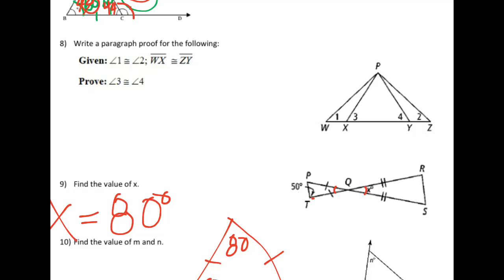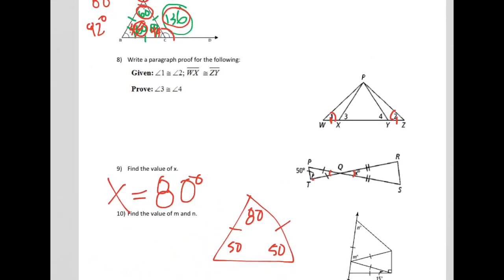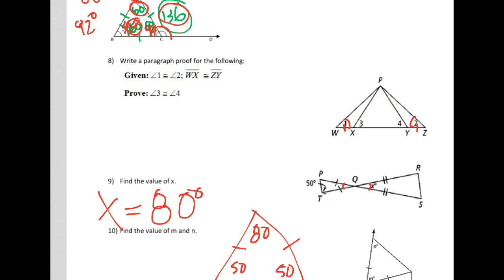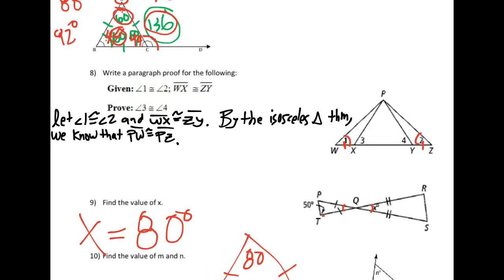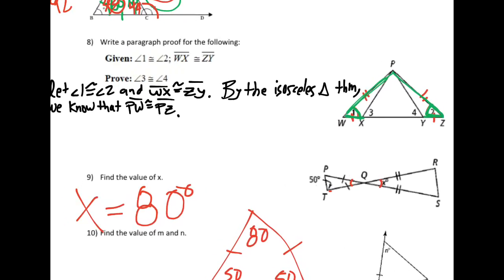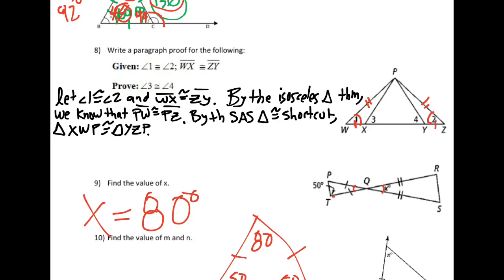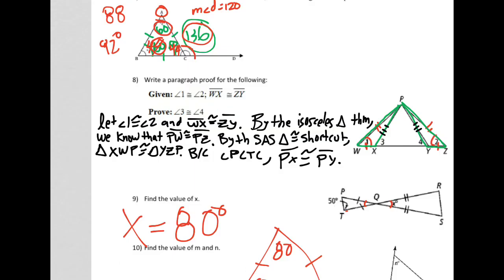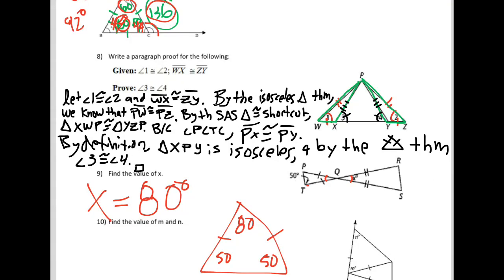PGH - U4 - SG#8